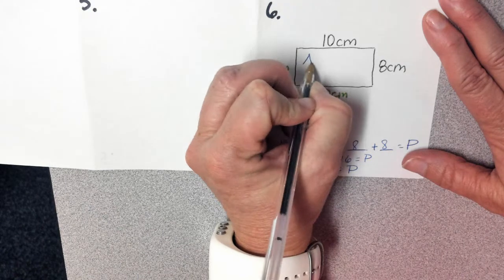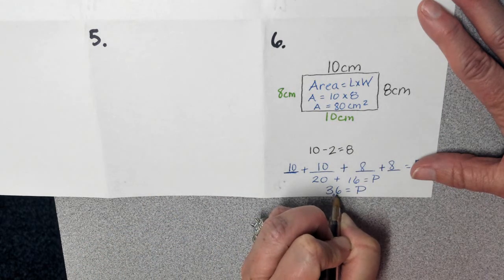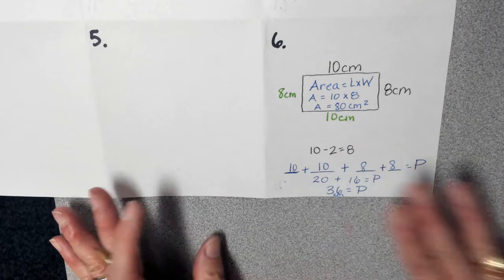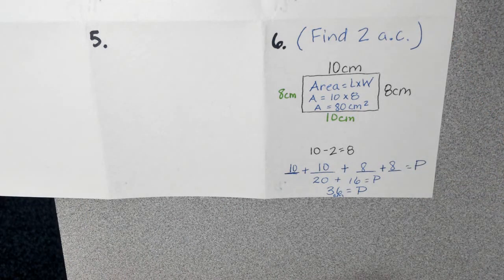Hold to fold paper and #6 from PAV